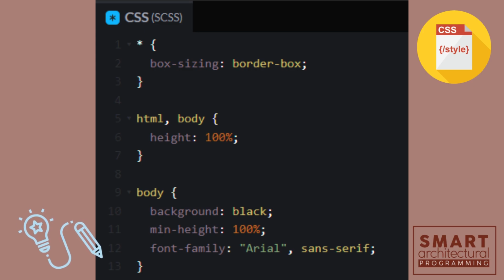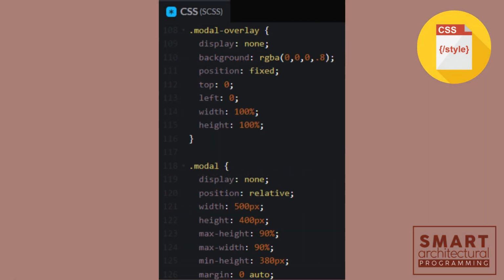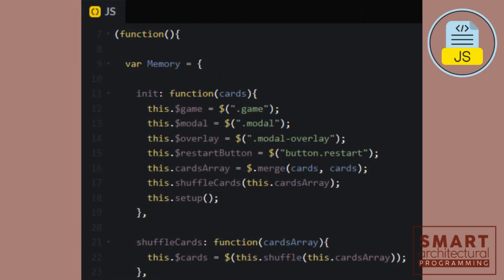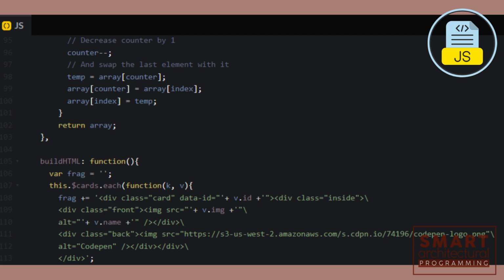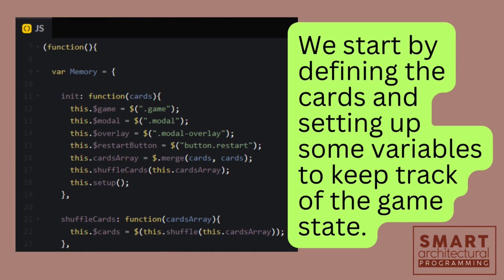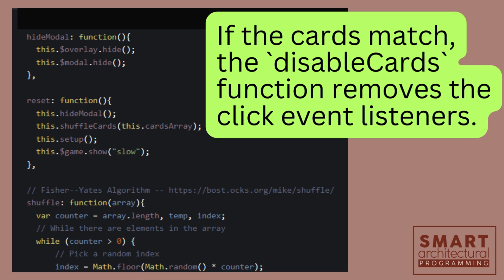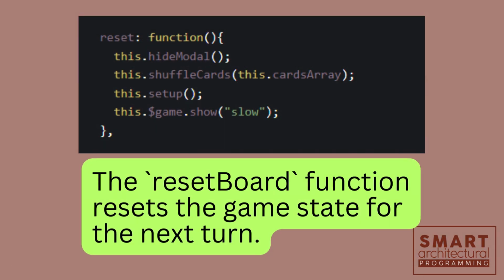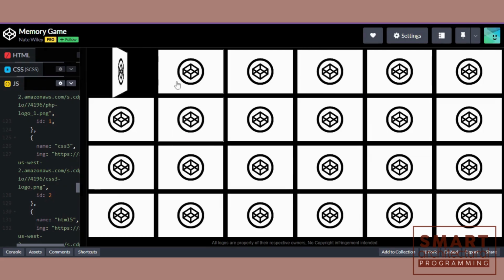Master the Matching Game of Memory Card in Minutes!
"Dive into the fun and challenging world of the Matching Game of Memory Card! Enhance your memory skills with this exciting Matching Game of Memory Card, perfect for all ages. Get ready to master the Matching Game of Memory Card today!

The memory card-matching game is a fantastic way to sharpen your memory while enjoying some fun and engaging gameplay. In this easy-to-follow tutorial, you'll discover how to create and play the memory card-matching game using simple programming codes. This game involves matching pairs of memory cards by remembering their positions, which not only improves your memory but also enhances your programming skills. As you journey through this tutorial, you'll learn how to save and access game files, making the game more reliable and efficient. The tutorial covers everything from coding the game's events to handling data, ensuring you have a comprehensive understanding of how to create and manage this game on your computer.

- Learn to create a memory card-matching game with easy-to-understand code.
- Discover how to save and access game files reliably.
- Enhance your programming skills with practical, hands-on coding.
- Follow an engaging tutorial that covers every step of the journey.
- Gain access to a fun and educational computer program.
- Explore the benefits of memory card-matching games in improving memory.
- Enjoy a reliable and easy-to-play matching game.
- Access this comprehensive tutorial on YouTube for free.
- Learn about the data handling and event management in the game's code.
- Embark on a journey to create your own memory card-matching game from scratch.

Check out our related videos and playlists for more exciting programming projects.